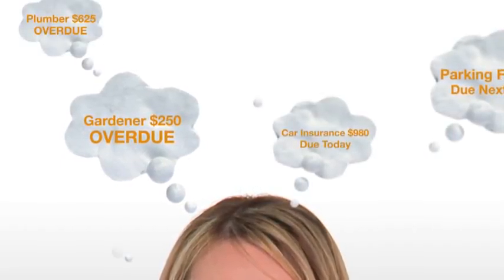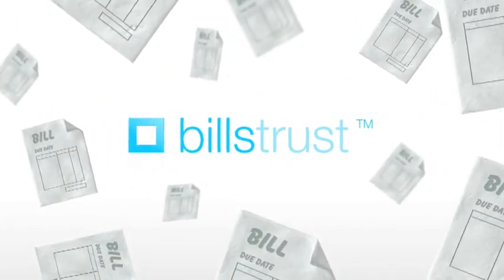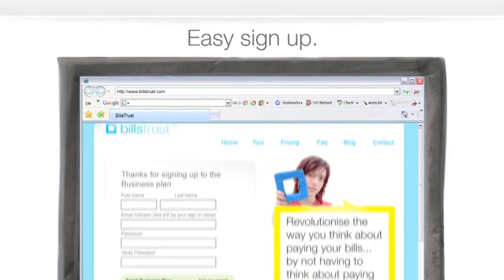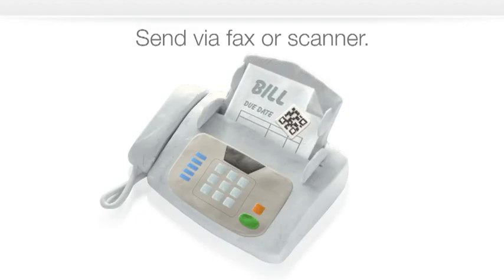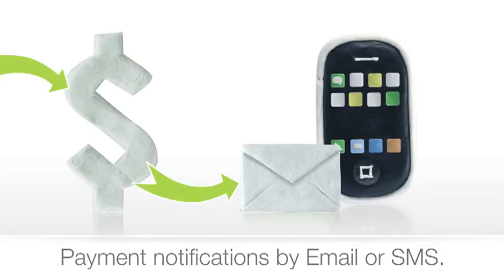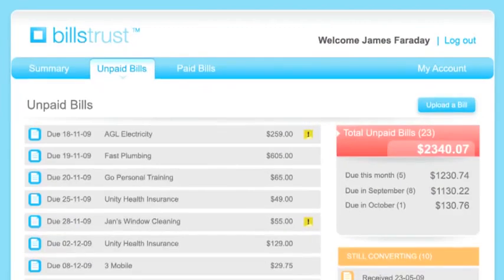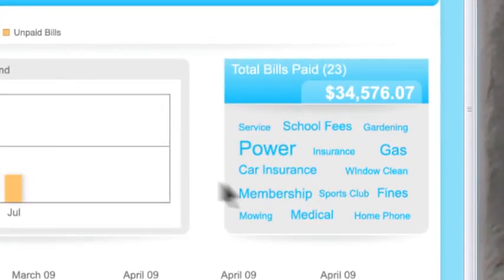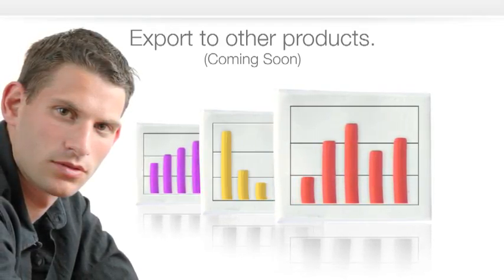BillsTrust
Everyone hates thinking about having to remember to pay their bills on time - well that's the problem our service solves. We'll soon be launching the BillsTrust bill payment service.